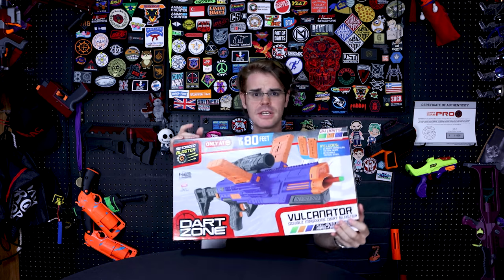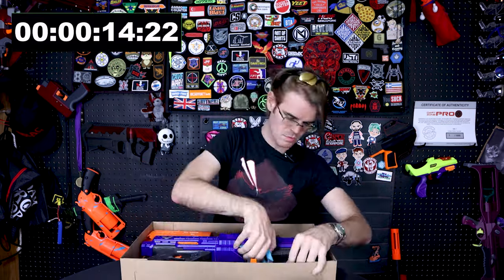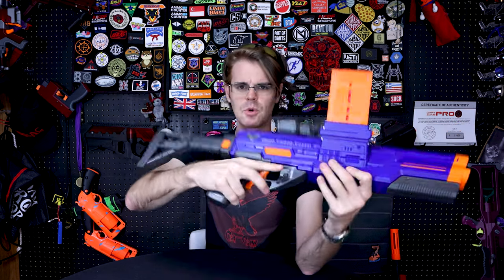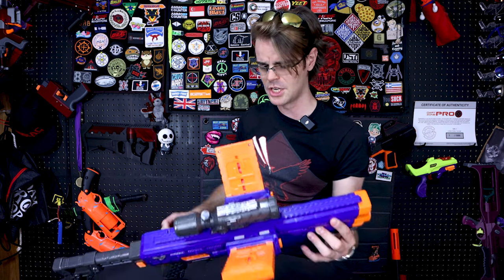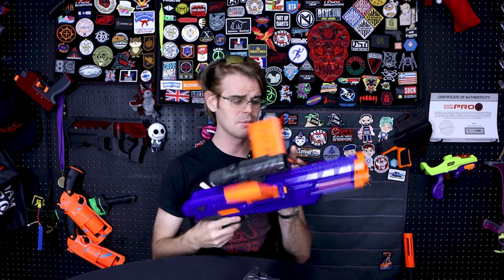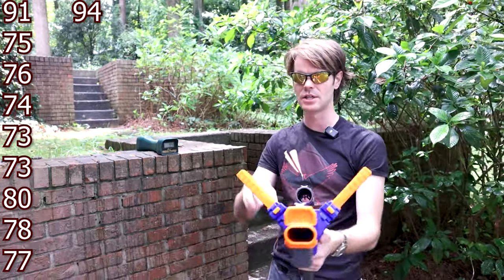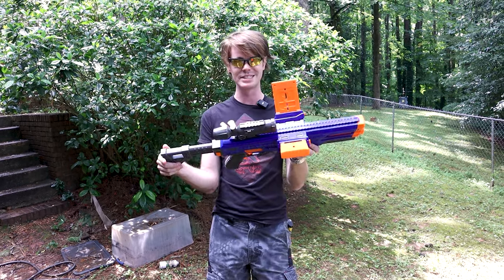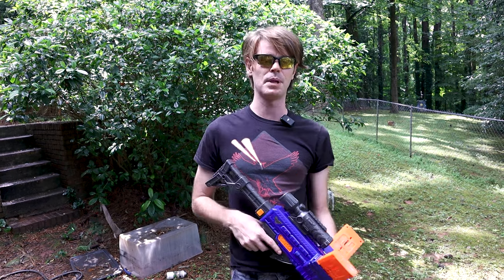Honest Review: Dart Zone Vulcanator (IS THIS THE NEXT BIG FLYWHEELER?!?!?)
It's been a long time since we've had anything that truly competes with the Rapidstrike in the full-auto but affordable space. The Vulcanator might be that competition.

My fanmail address is:
Drac Thalassa
4426 Hugh Howell Rd.